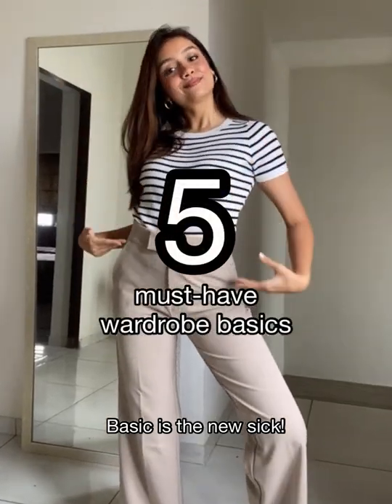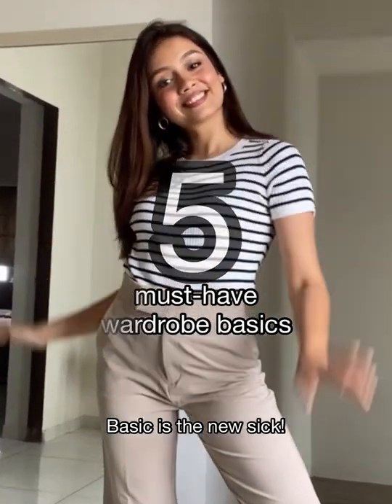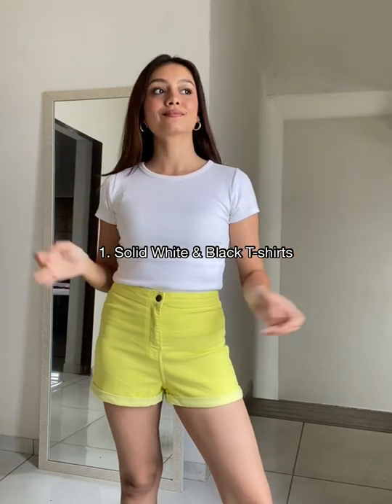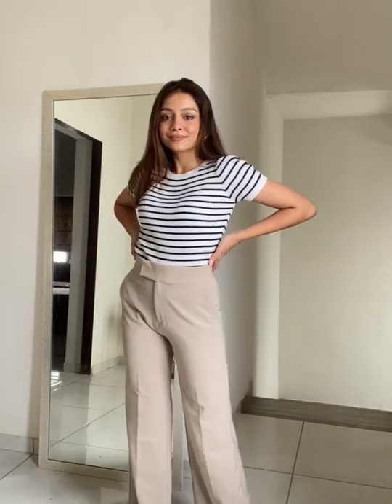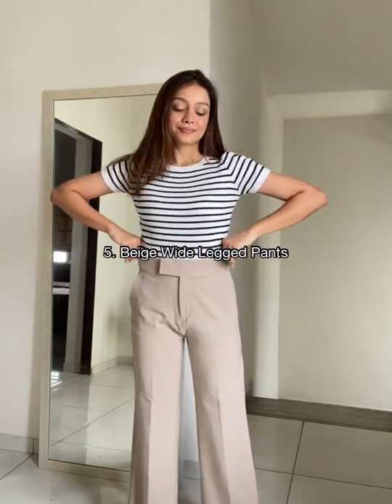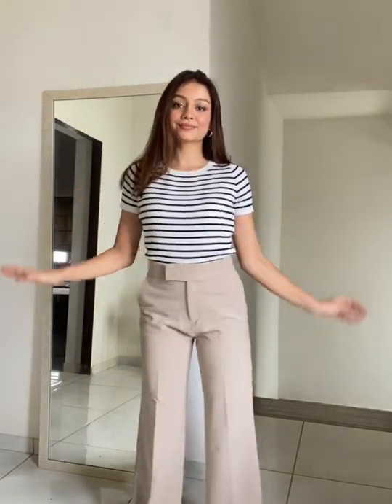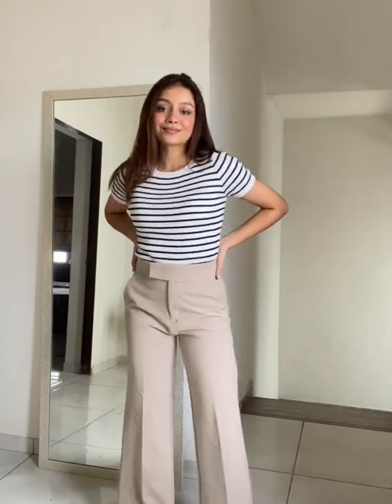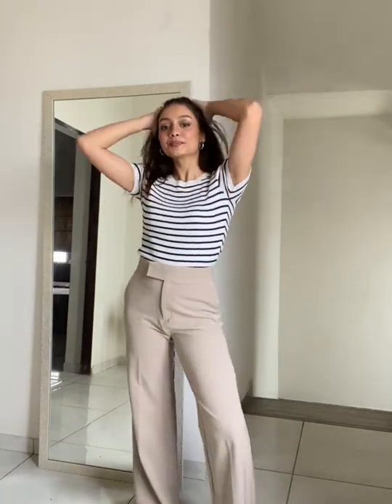Top 5 Wardrobe Basics Ft. Pranali - Myntra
Wardrobe Basics For Ladies By Pranali